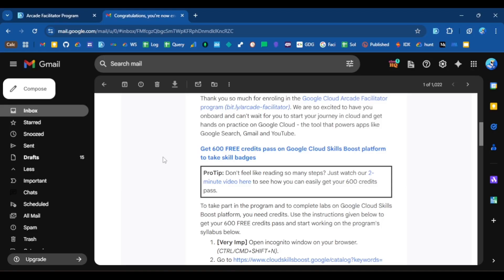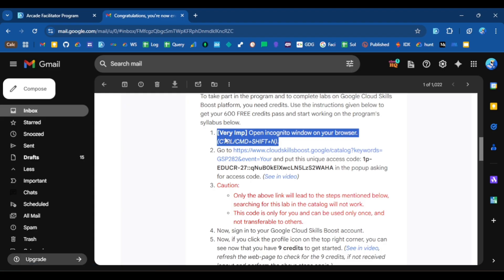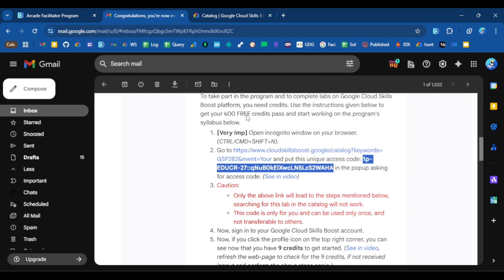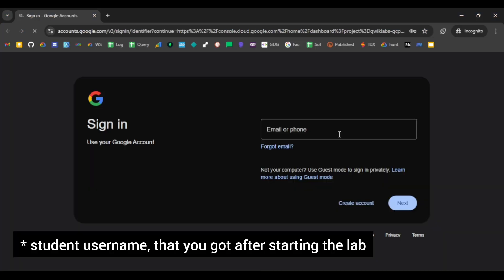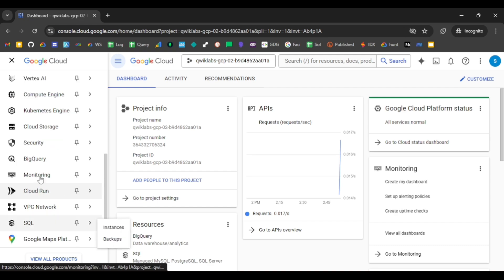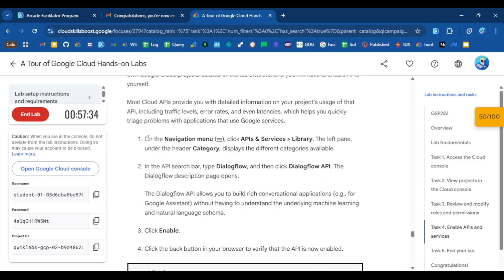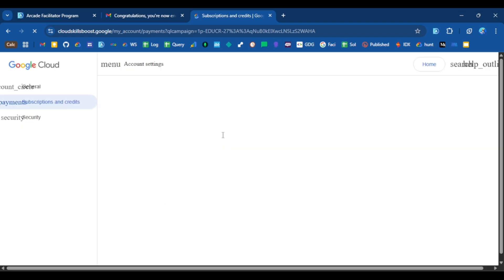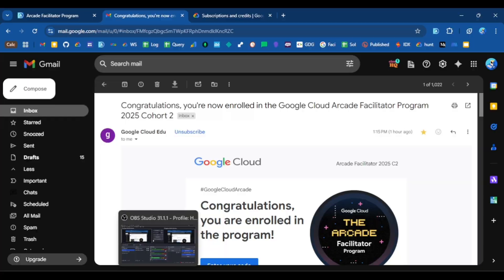Next Steps in The Facilitator Program | How to get 600 FREE credits pass on GCSB | Take Skill Badges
🎓 Get 600 FREE Credits on Google Cloud Skills Boost! 🚀
In this quick 2-minute tutorial, we’ll show you how to claim your 600 FREE credits pass on the Google Cloud Skills Boost platform — essential for completing labs and skill badges as part of your learning journey.

✅ Step-by-step guide to claiming your free credits
✅ How to use the unique access code correctly
✅ How to complete your first lab and unlock full access
✅ Tips to avoid common mistakes during setup

📌 Alert!! ✨ Enrollments open for the Google Cloud Arcade Facilitator Program..!! ✨

Please fill in all the details carefully without making any mistakes, check that your Cloud Skills Boost public profile url and Referral Code is accurate ( COPY and PASTE for both of these, do not type). However you can re-submit the form if you make any mistakes.

📺 No need to read long instructions — just follow along with the video!
🔒 Important: Use an Incognito window & follow the correct link/code shown in the video

🎯 Start your Google Cloud learning journey with confidence — don’t miss out on this free credit pass!